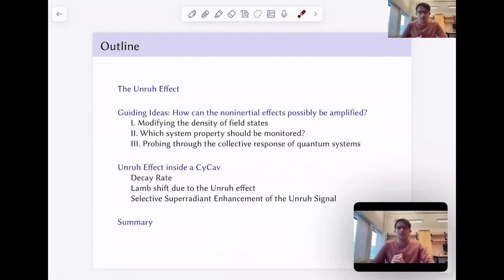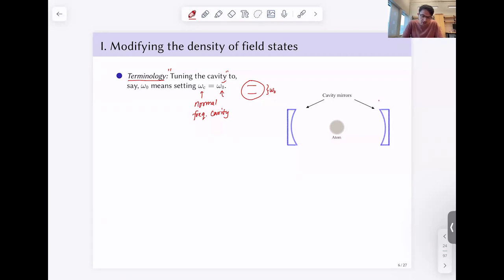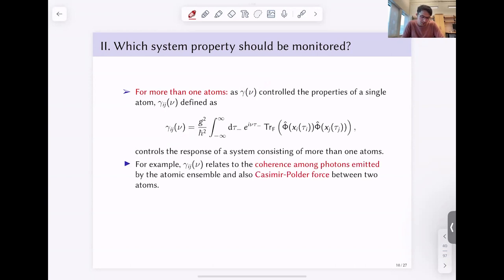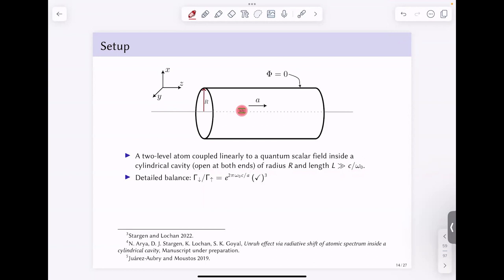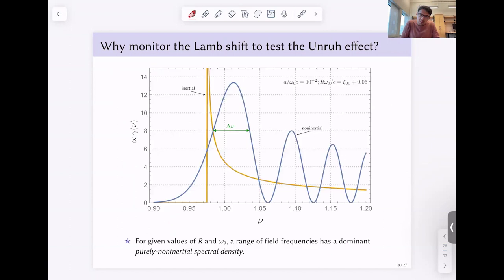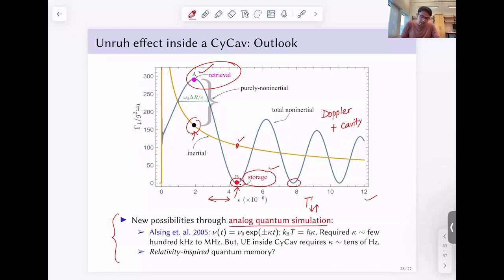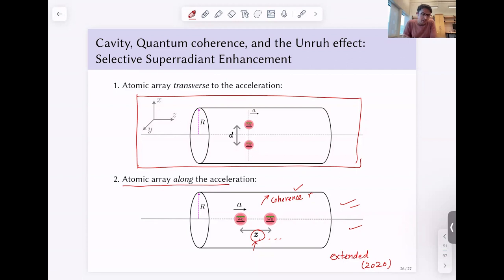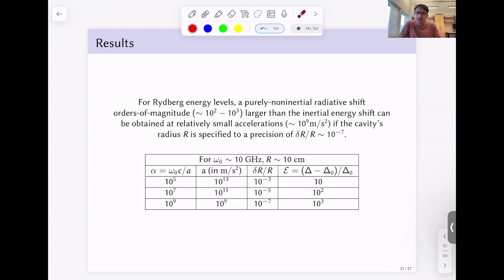Navdeep Arya - Unruh effect inside a cylindrical cavity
*Abstract:* The Unruh effect states that the transition rates of a uniformly accelerated detector in the inertial vacuum have a thermal character at a temperature proportional to the detector's acceleration. Numerous proposals studying different properties of the accelerated detector under varied settings still await fruition as the signal of interest is generally very weak.

We will discuss the Unruh effect inside a cylindrical cavity, with special emphasis on strategies that might help us resolve it better. We will discuss the transition rates and radiative energy shift of an atom uniformly accelerated along the axis of the cavity. We will argue that the requirement of large acceleration for an appreciable non-inertial contribution to these properties can be traded for a better precision in cavity design. We will conclude with a brief discussion on the possibility of selective super-radiant enhancement of the Unruh signal.

_3C-QFS, 5 March 2024_